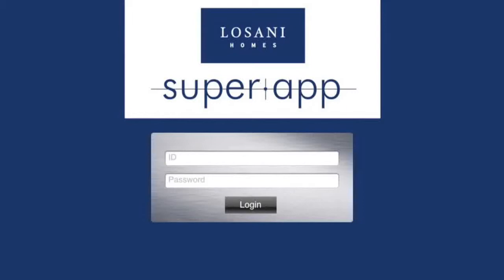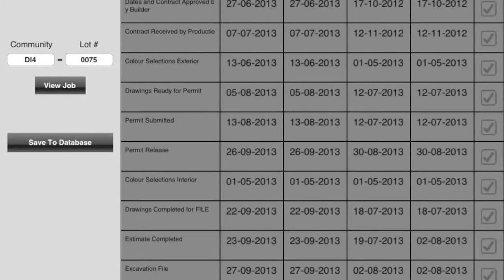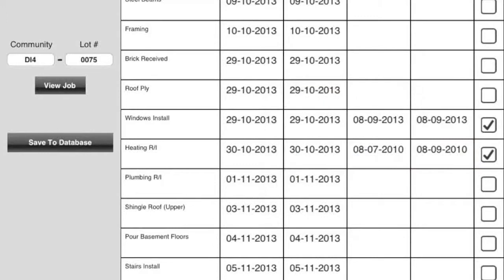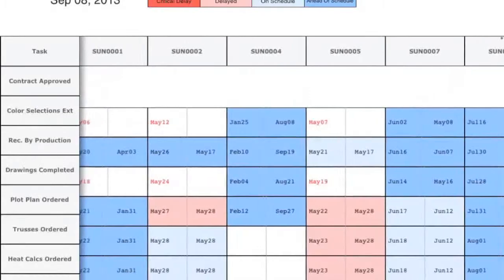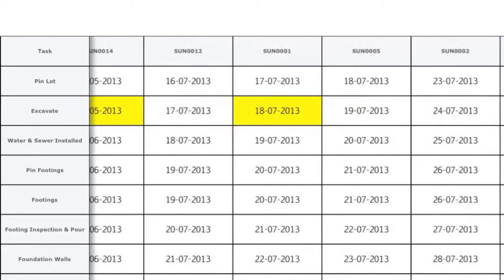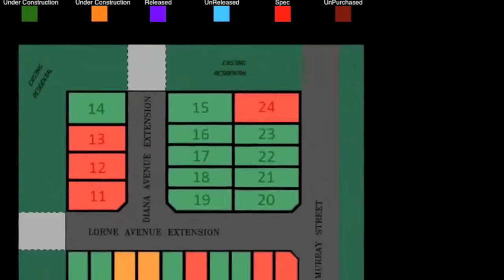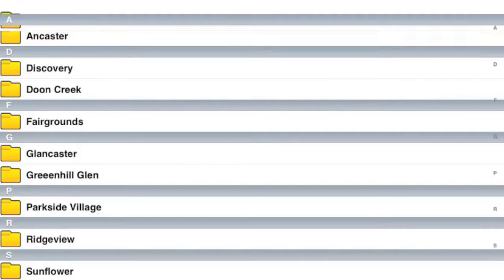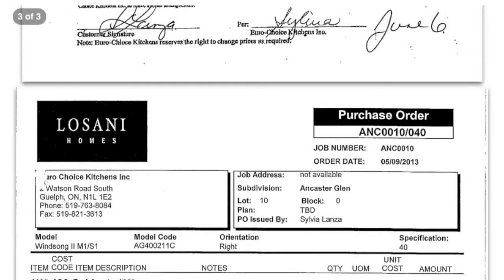iOS Application Demo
Application I made for Losani Homes.